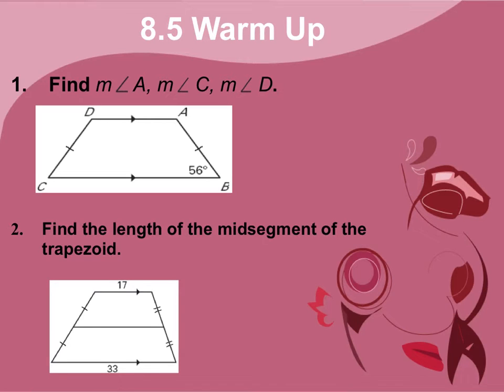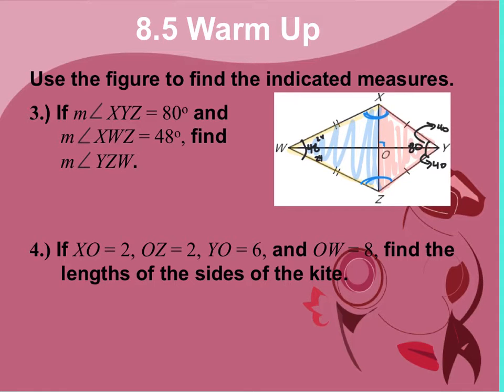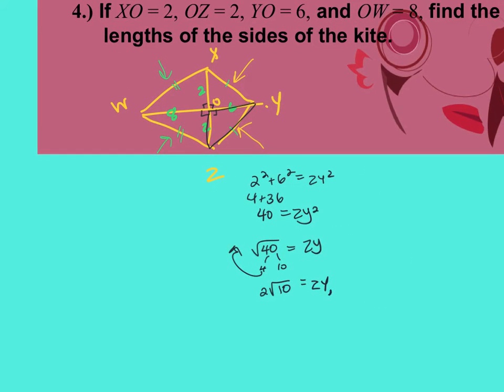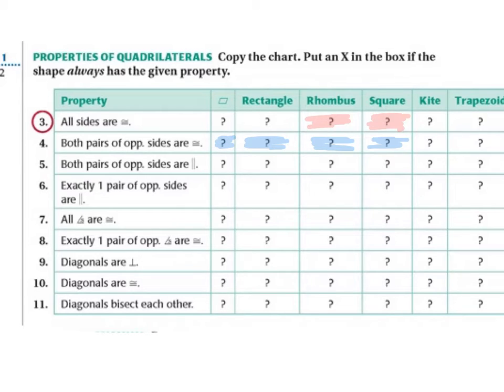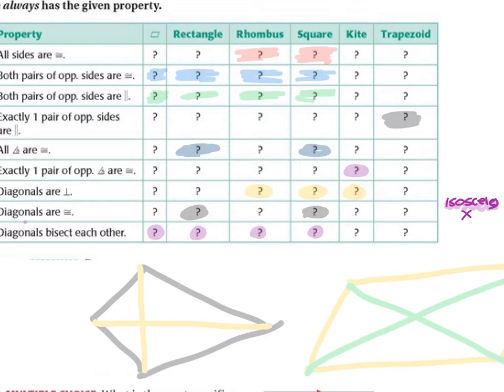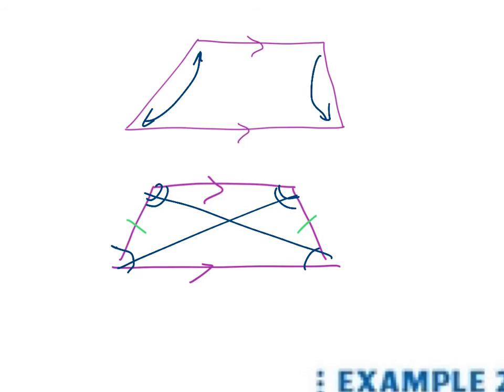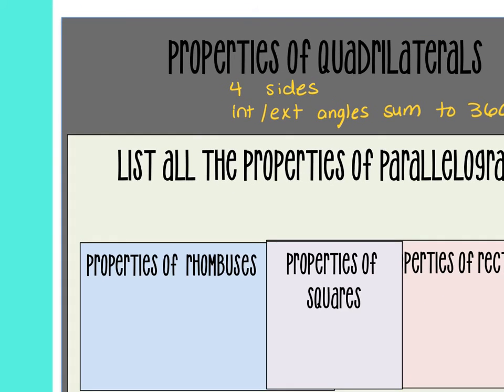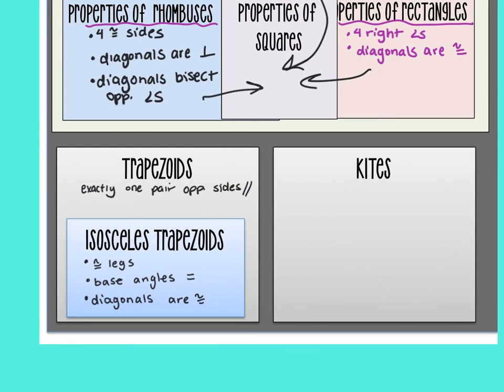2.4_8.5 Warm Up & Chapter 8 Review